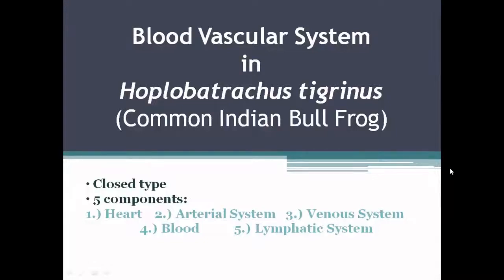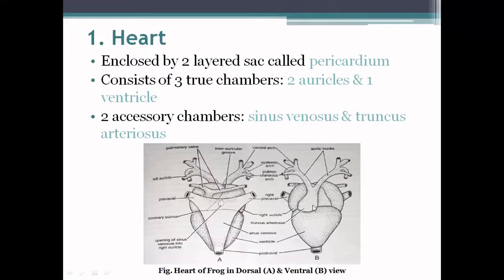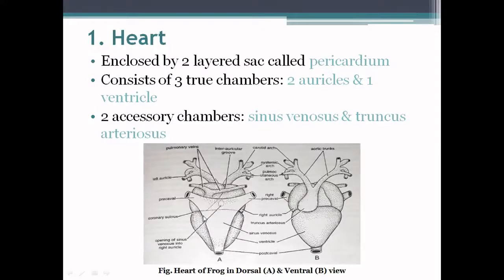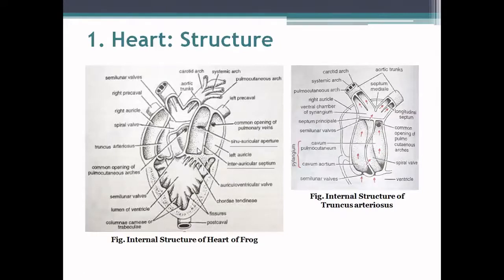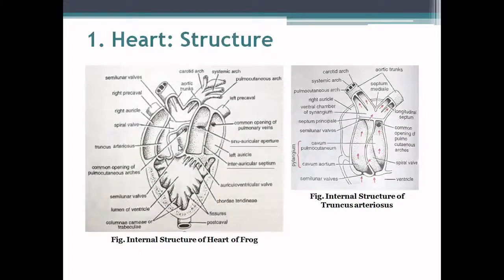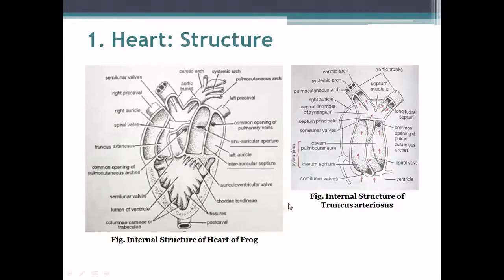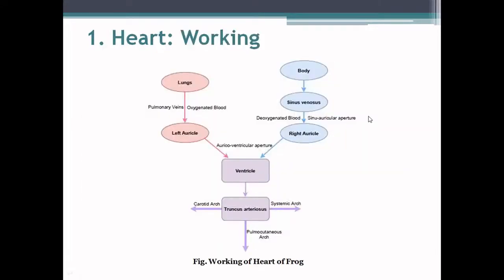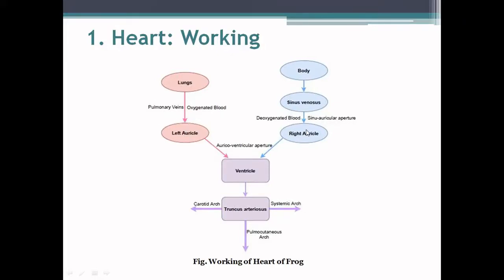Blood Vascular System of Frog (Part-1)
This video explains about the components of blood vascular system and structure of heart of “Common Indian Bullfrog” (Hoplobatrachus tigrinus or Rana tigrina).